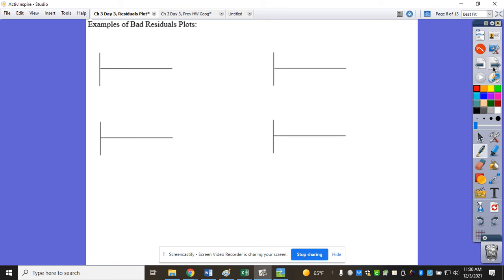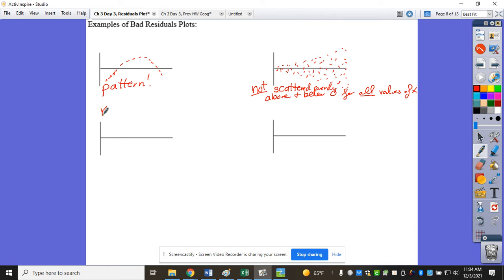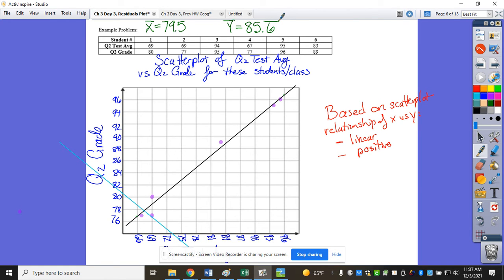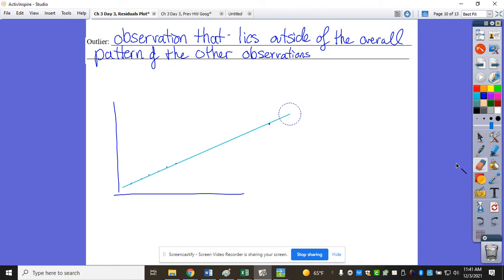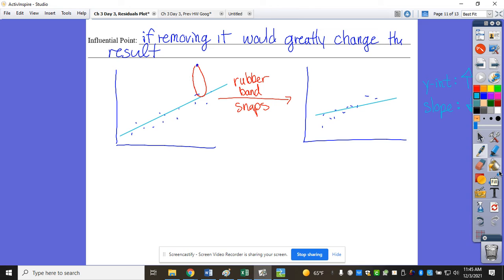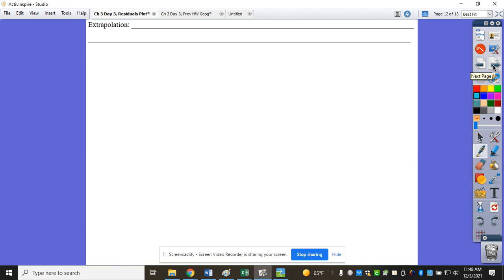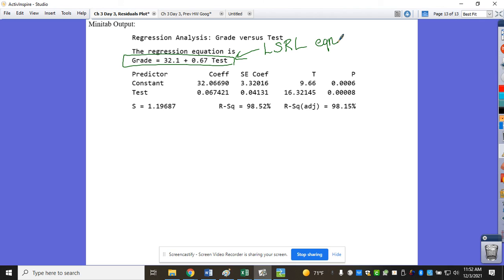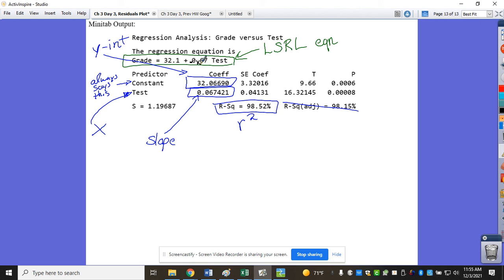Ch 3 Day 3 (#4), Outlier, Influential Point, Extrapolation, Minitab output (Leonard AP Stat 12.3.21)